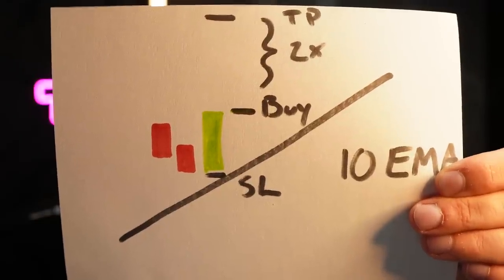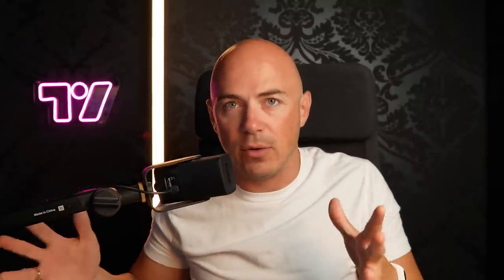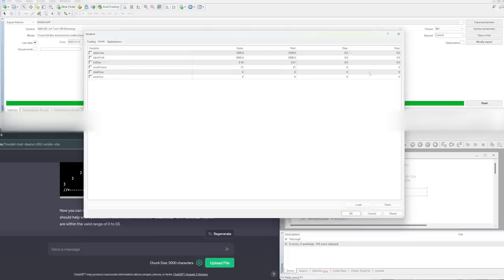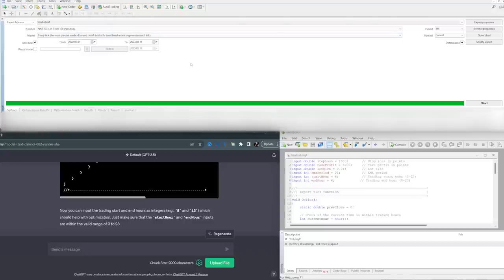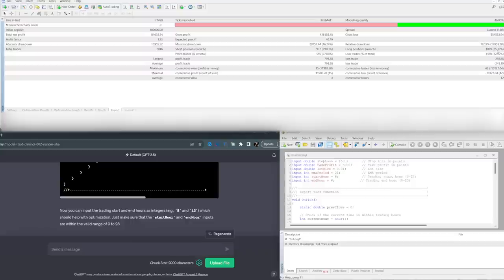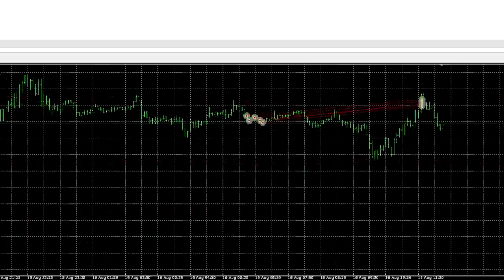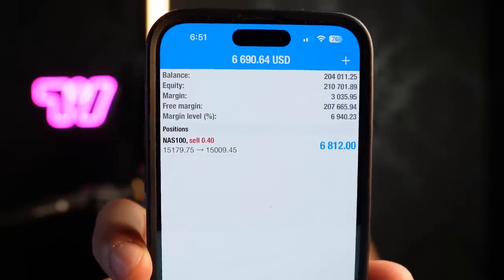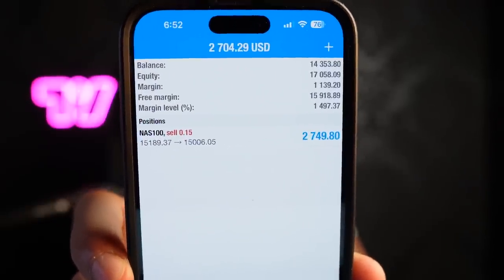How to Make a Trading Bot Part 3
part 3. In this video, I use artificial intelligence and ChatGPT to write a bot in the meta-trader trading platform coding language. This will be a process of how you would take your rules based strategy and turn it into an automated system the trades for you to generate yourself some passive income.